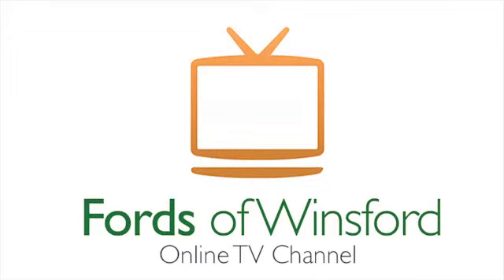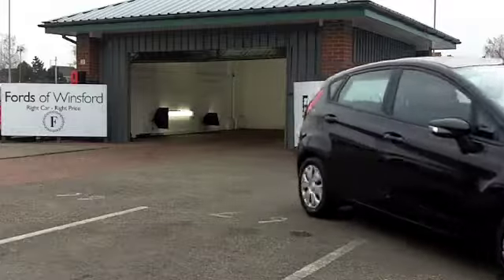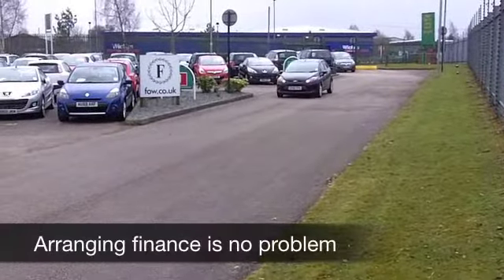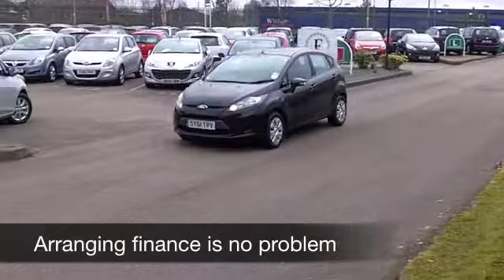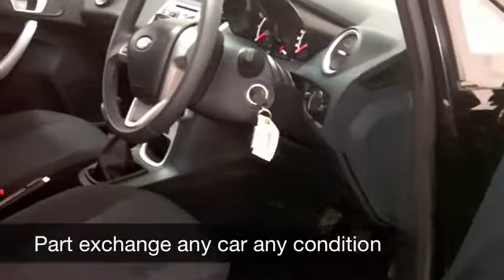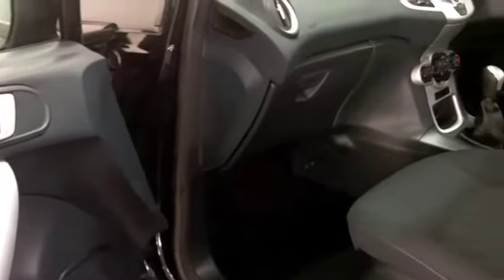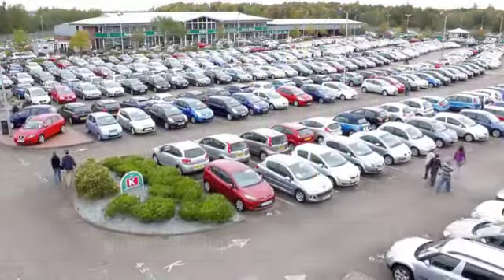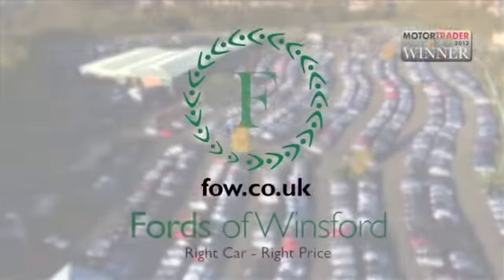FORD FIESTA DIESEL HATCHBACK (2011) 1.6 TDCI [95] EDGE ECONETIC 5DR - SY61TPV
DETAILS:
First registered: 16/11/2011
Current mileage: 14250
Registration: SY61TPV
Colour: BLACK

FEATURES:
full service history, front electric windows, remote central locking, cloth interior, all round airbags, air conditioning, pas, abs, steel wheels, metallic paint, cd, traction control, parcel shelf present, hand book presen

This used car is for sale at Fords of Winsford Car Supermarket in Cheshire, UK